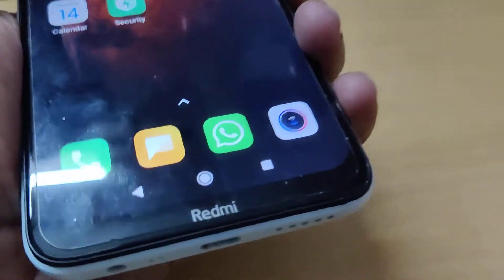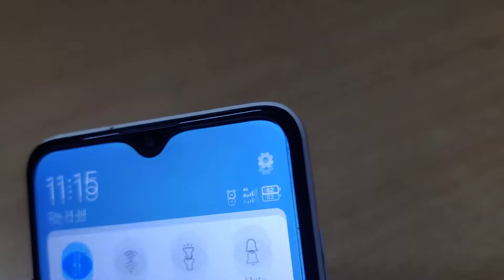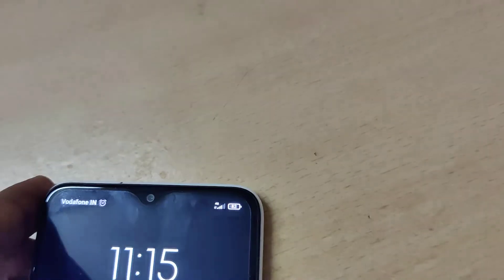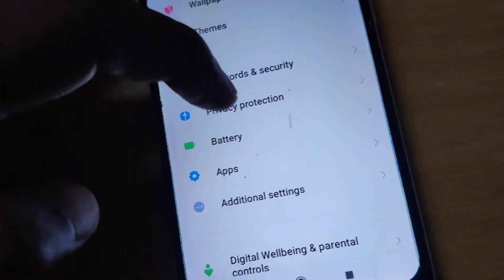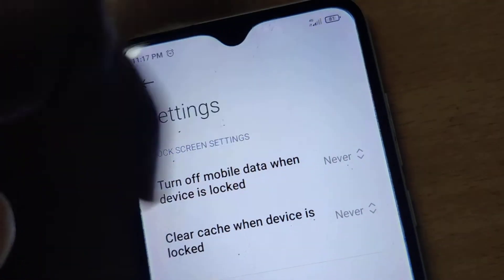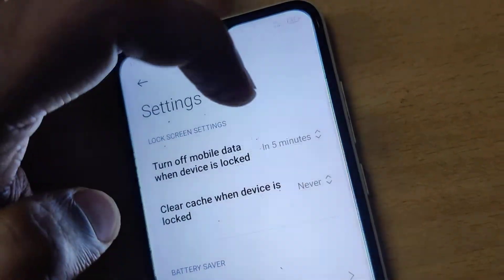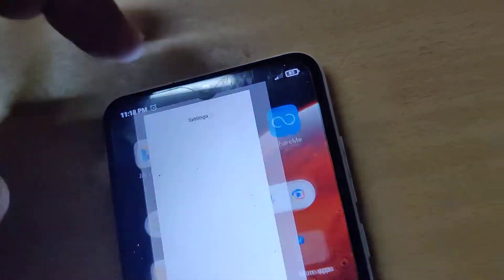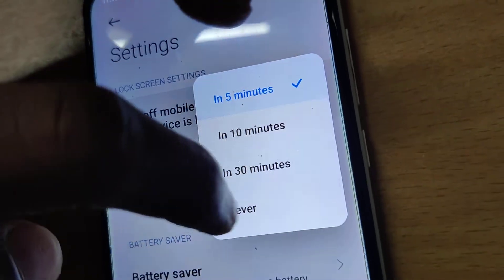Turn off mobile data when device is locked in Redmi Phone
How to Turn off mobile data when device is locked in Redmi Phone